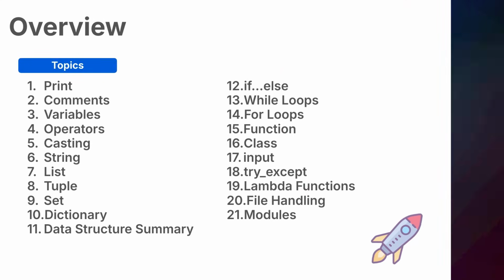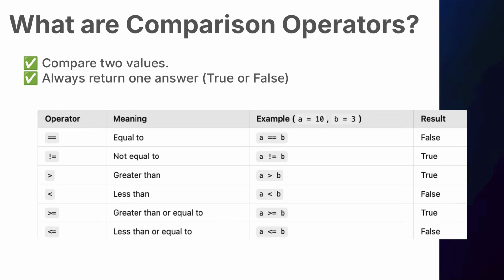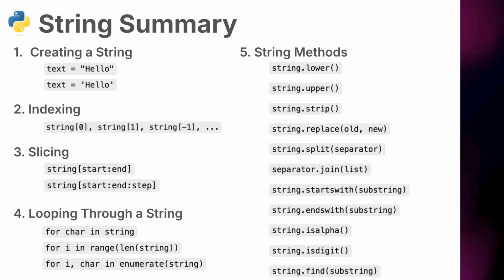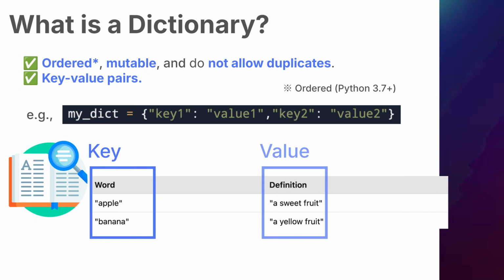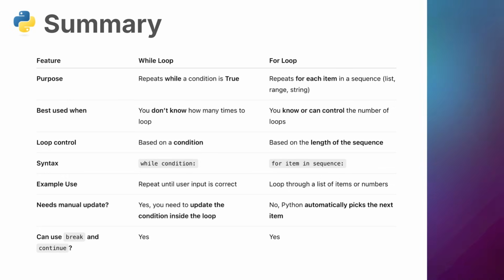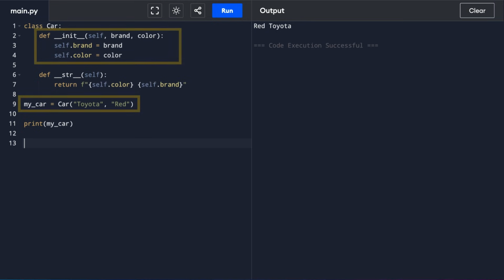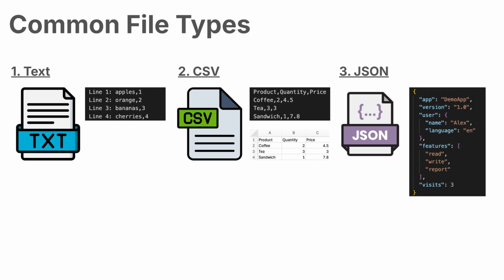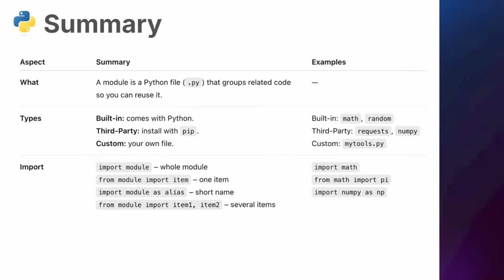🐍 Python Basics & Syntax for Beginners | Learn Python Fundamentals Step by Step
Start learning Python from the ground up 🐍
In this beginner-friendly Python tutorial, you’ll learn the core Python basics and syntax step by step. This video is designed for absolute beginners and anyone who wants to refresh their Python fundamentals.

📌 What you’ll learn in this video:
✔ Printing output and writing comments
✔ Variables, operators, and type casting
✔ Strings and core data structures (lists, tuples, sets, dictionaries)
✔ Conditional statements and loops (if–else, for, while)
✔ Functions and lambda functions
✔ Error handling with try–except
✔ File handling and modules
✔ A clear summary of Python data structures

By the end of this video, you’ll understand how Python code is structured and how to read and write basic Python programs with confidence 🚀

🔗 Links
     🎓 Course & Code

🎥 Chapters
0:00:00 Introduction
0:00:33 Overview
0:01:38 Print
0:06:45 Comments
0:09:36 Variables
0:16:08 Operators
0:23:48 Casting
0:32:54 String
0:37:42 List
0:47:10 Tuple
0:49:39 Set
0:53:53 Dictionary
0:58:26 Data Structure Summary
0:59:58 If..Else
1:02:57 While Loops
1:07:36 For Loops
1:13:07 Function
1:16:55 Class
1:32:47 Input
1:36:01 Try..Except
1:39:26 Lambda Functions
1:43:10 File Handling
1:56:43 Modules